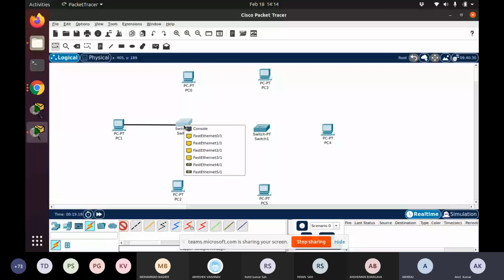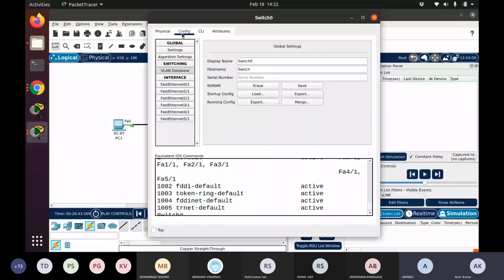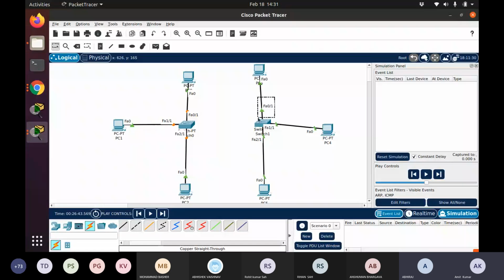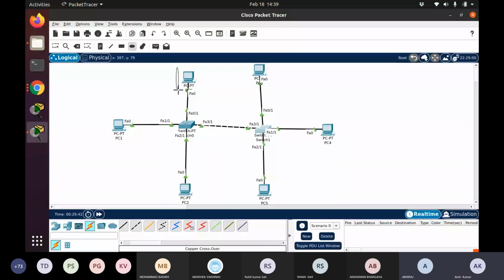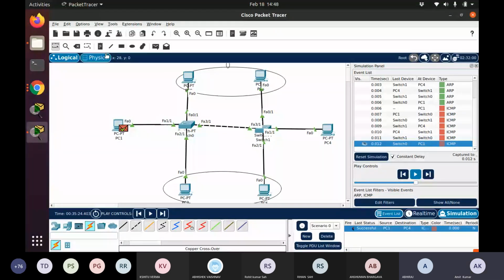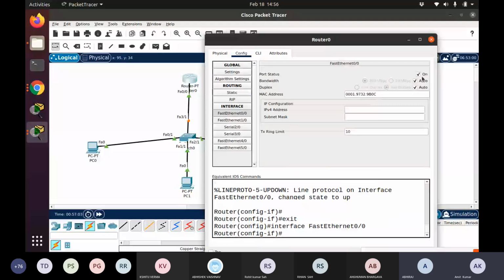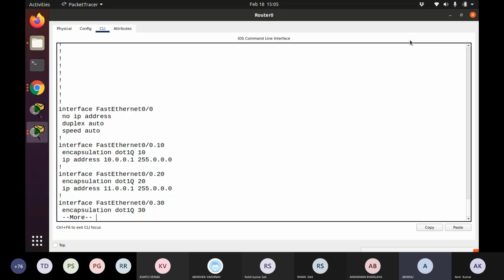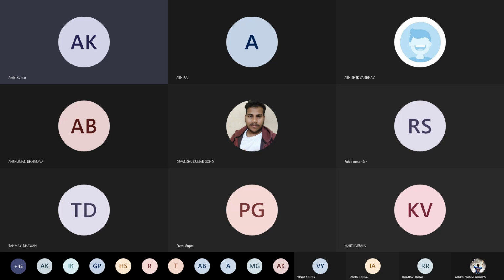VLan Configuration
Demonstration of  VLAN Configuration Using Cisco Packet Tracer